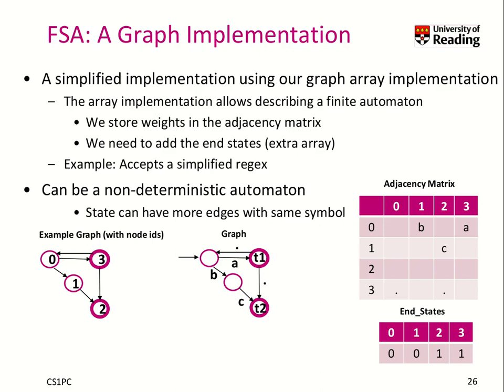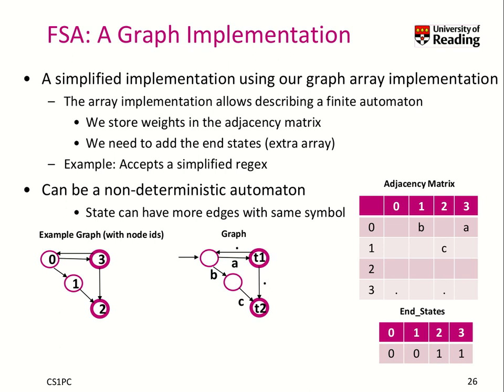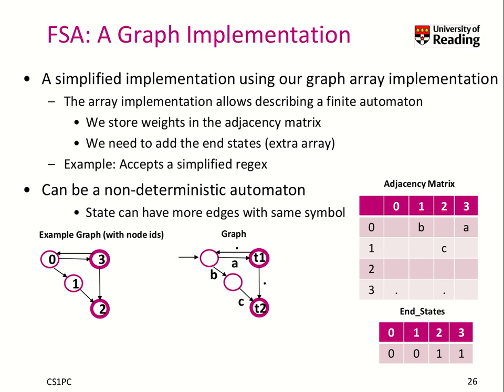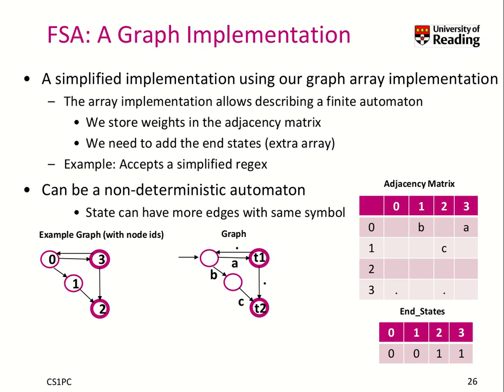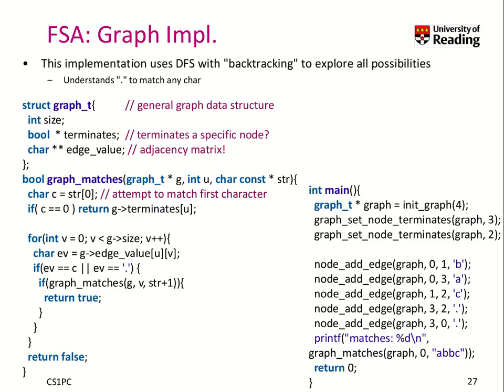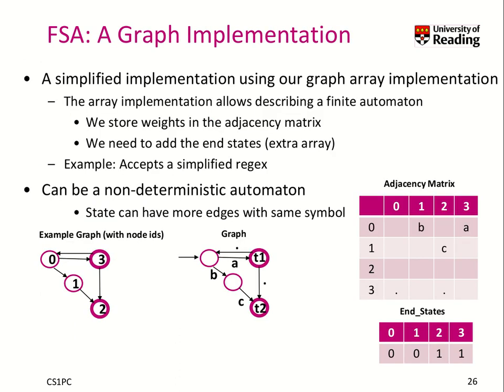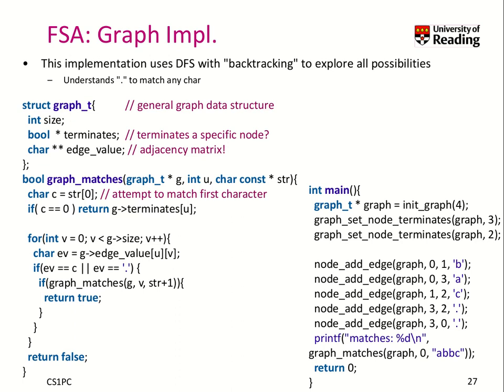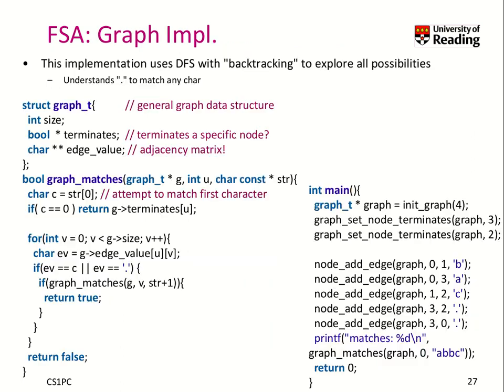Week 10-2-9 A Graph Implementation for the Finite State Automaton